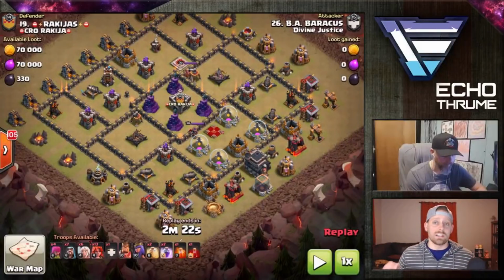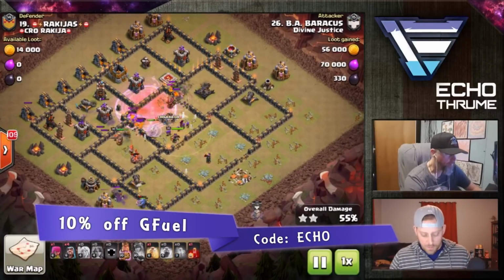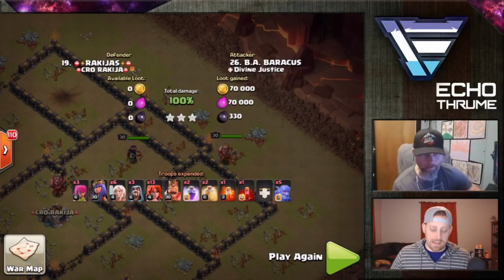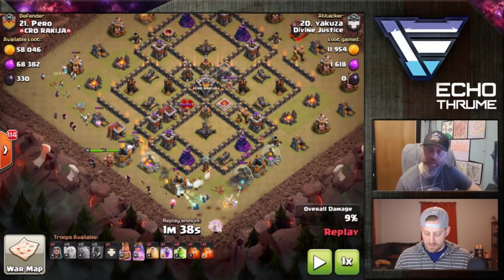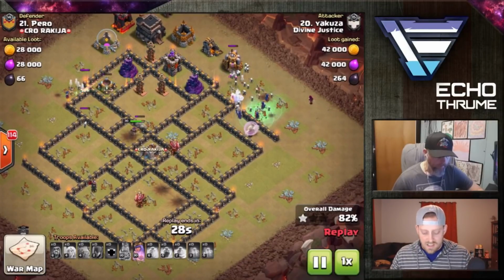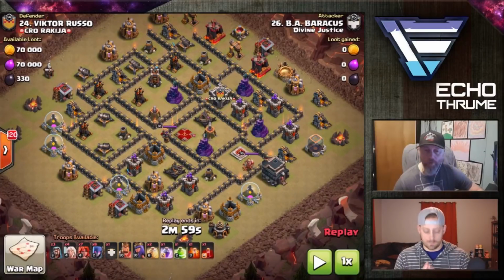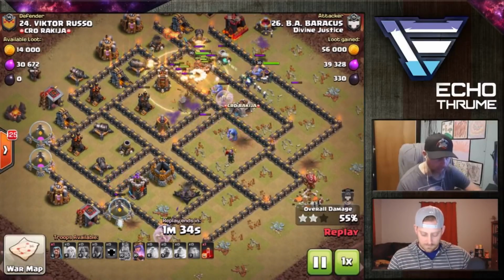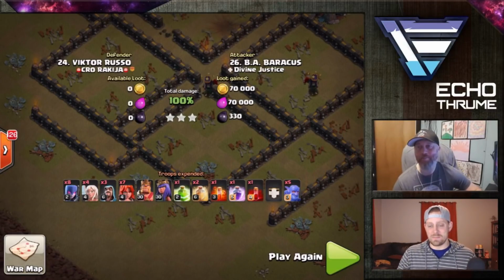LADIES ATTACK | TH9 STRATEGIES | MASS VALK, WITCH SLAP, RED WITCH | Cleric Dragoon | Clash of Clans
Today Cleric Dragoon and I break down three th9 attack strategies including Witch Slap, Mass Valkyrie and Red Witch! Enjoy the video and remember to share.